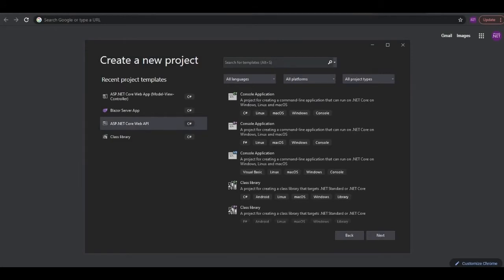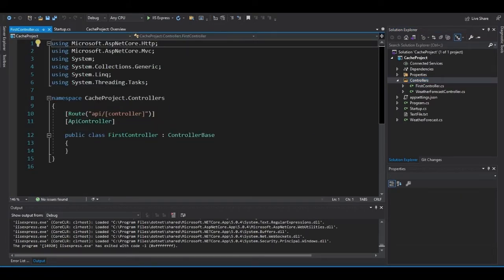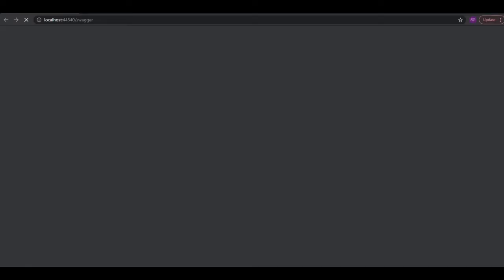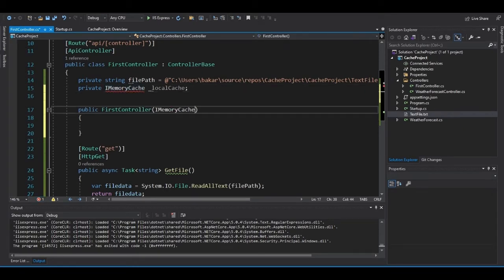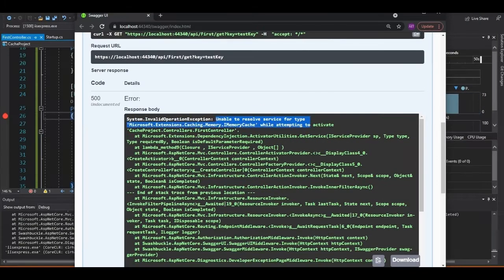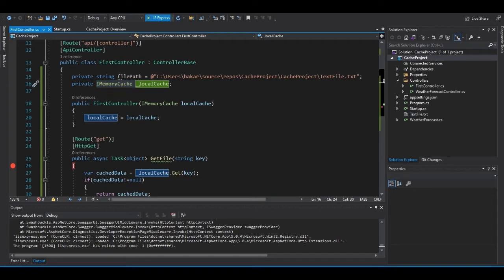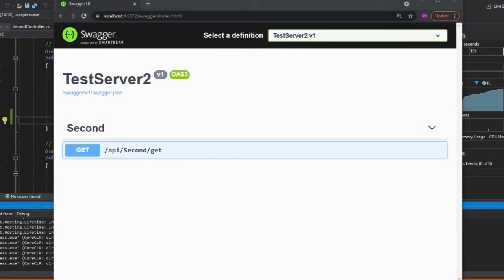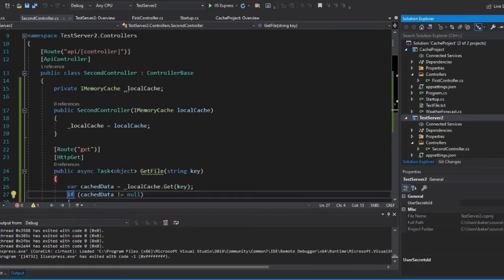In-Memory and Distributed Caching in .NET 5.0 Framework (Full Crash Course)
This video contains a fully explained crash course on Caching mechanism in .NET Core and/or .NET 5.0 Framework.
In-Memory Caching and Distributed caching fully explained from scratch.

- Visual Studio 2019
- Redis Server 5.0.10(x64)
- SQL Server 2018
- Microsoft SQL Server Management Studio